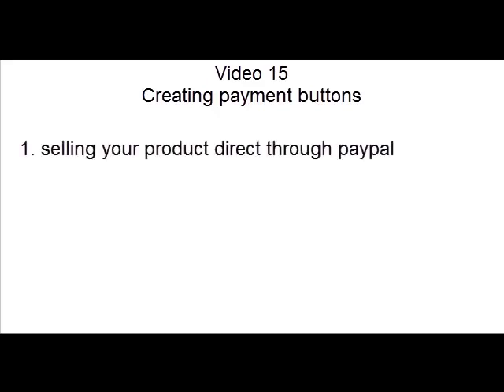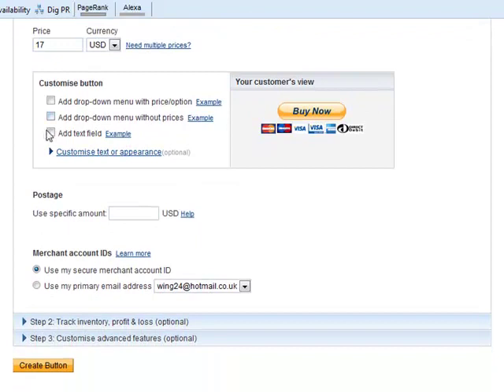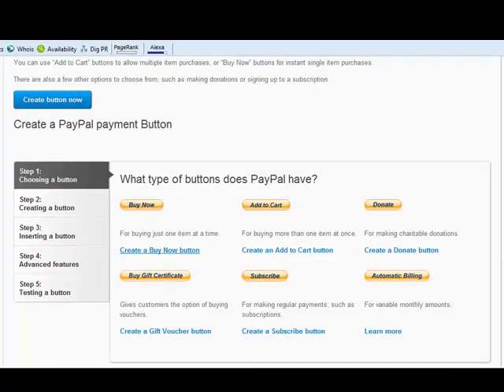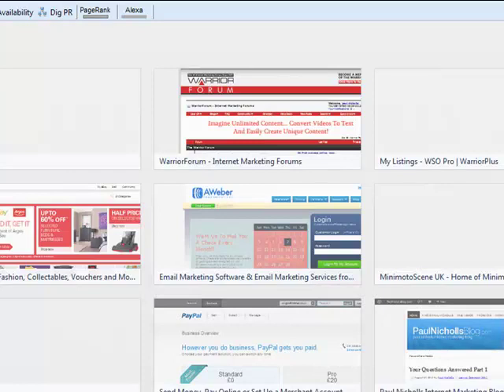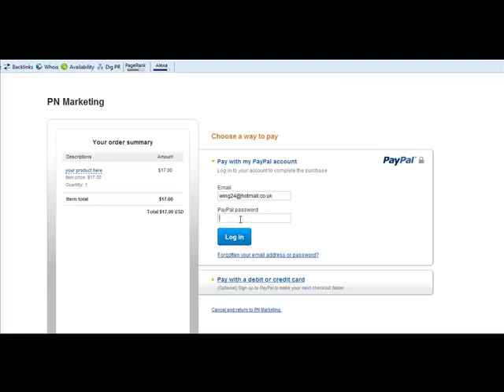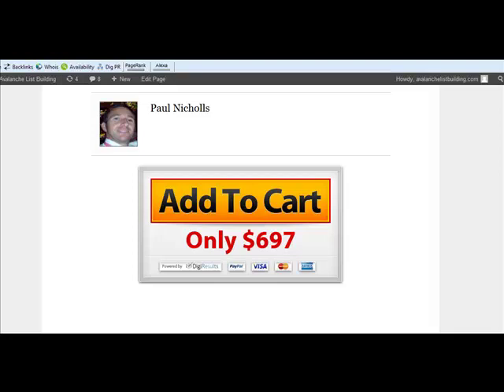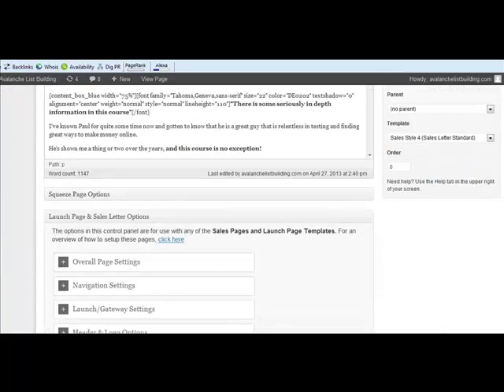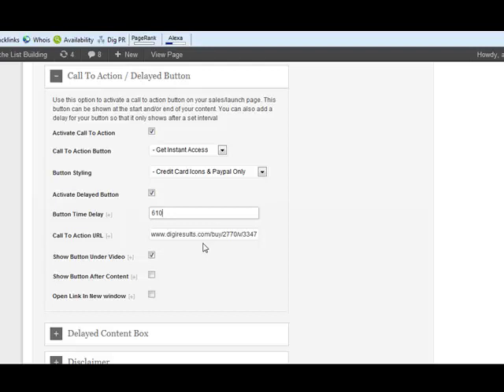video 15: Creating Payment Buttons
2.Sell your products through platforms like clickbank and digistore
3.How to set up your buttons